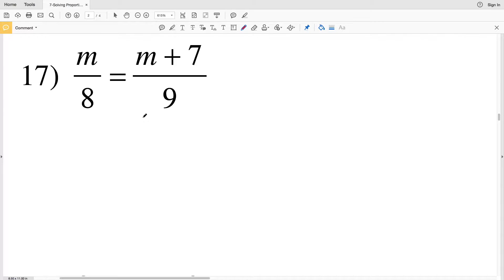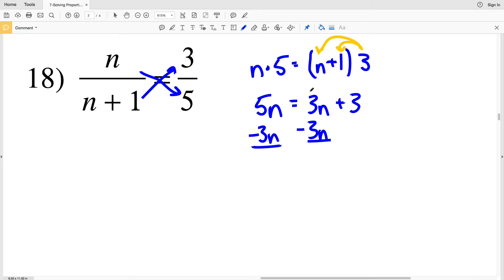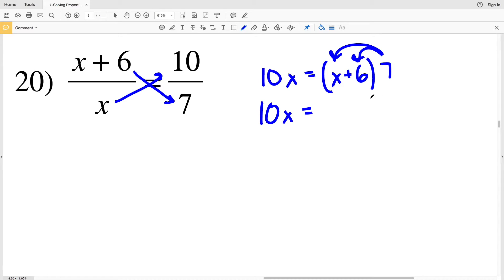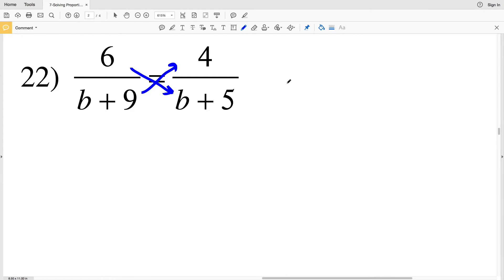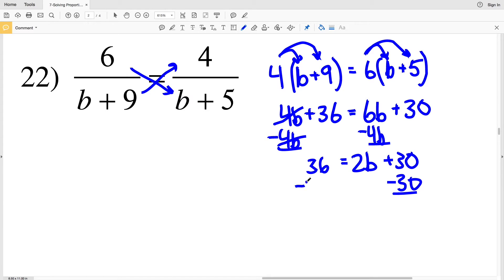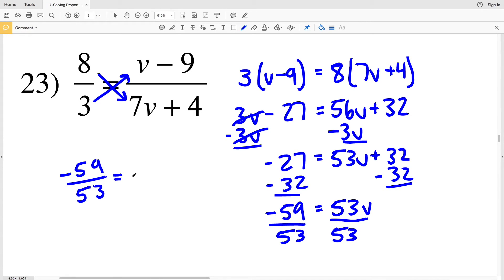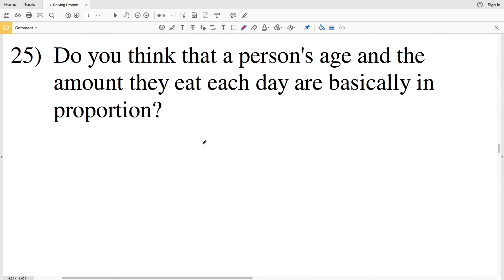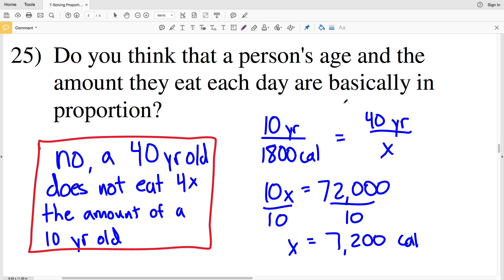KutaSoftware: Geometry- Solving Proportions Part 3